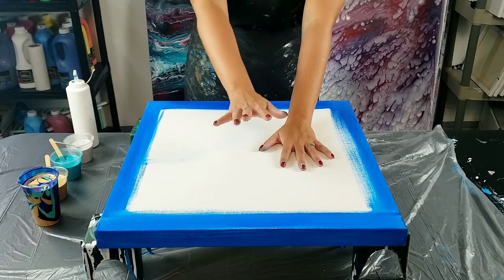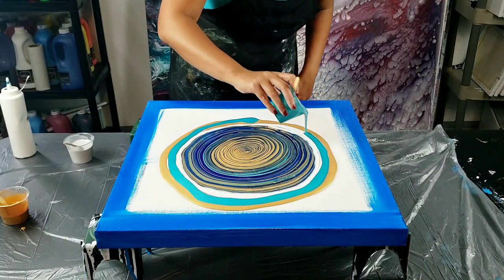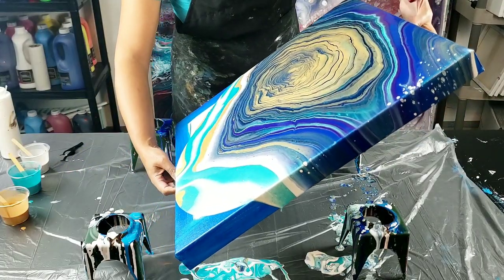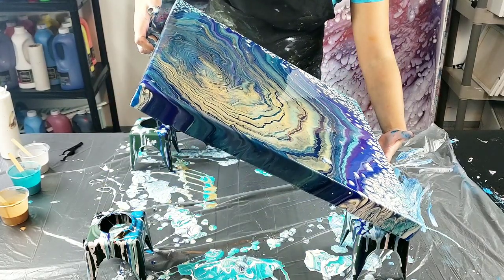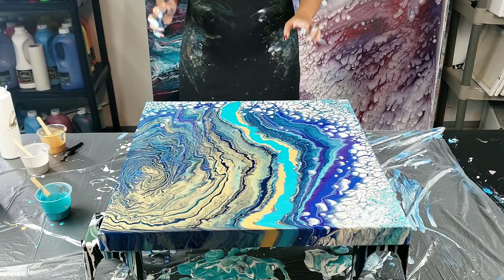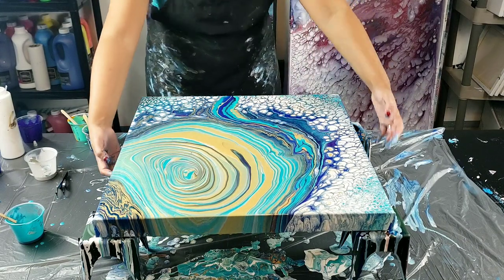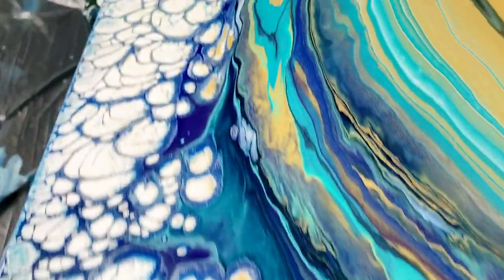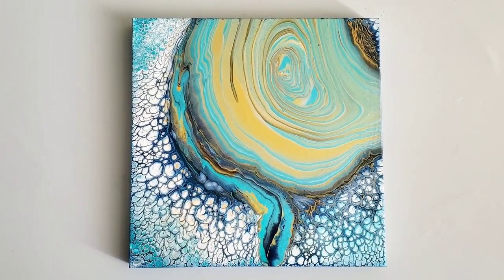WHAT!?! Pearl Cells Galore! ~ Acrylic Pouring | Fluid Art | Abstract Art ~ SAVING a Painting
I struggled with this painting a bit. I love how the cells on the sides came out, it is exactly what i wanted. But the center was not what i wanted. But i just stuck with it and came out with something that i really like. And as well i LOVE the gold lacing that ended up popping up in those areas! So exciting when you work so hard for a pour and it actually works out.

Pouring medium: floetrol and water (thin consistency)
Satin enamel mixture: 50/50 white acrylic paint and satin enamel plus a little liquitex pouring medium and water
Colors: 24 karat gold, aqua marine, silver (extreme sheen)
Paints in the center cup blue violet, aqua, gold, paynes grey